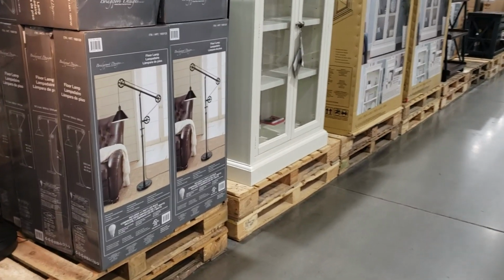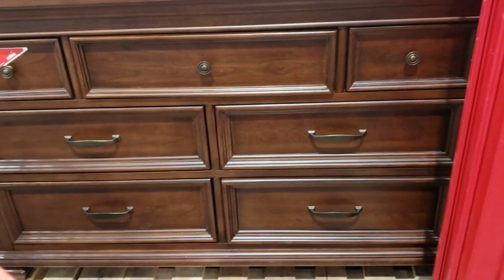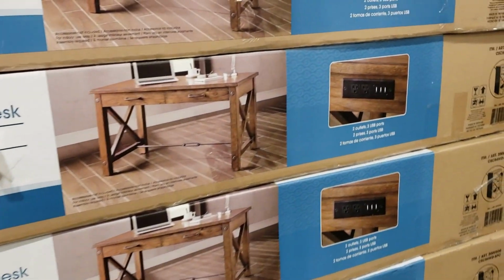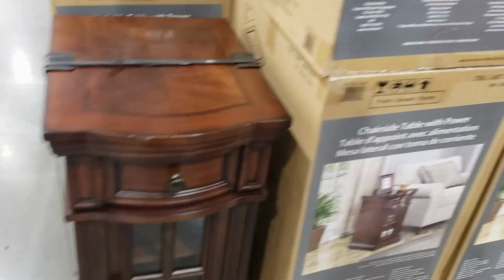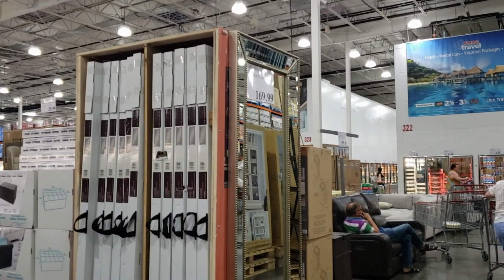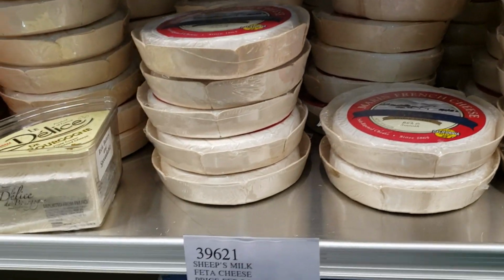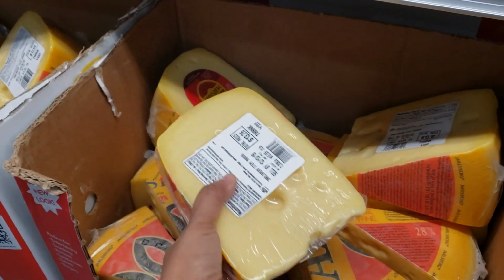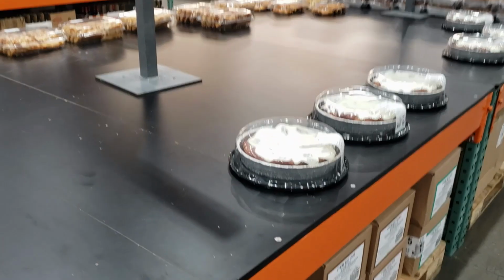SHOP WITH ME * COSTCO FURNITURE & CHEESE JULY 2019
Hey come with me to Costco . I needed soda lol but I found tons of cheese and new furniture :) it's a quick trip.

stay safe :)